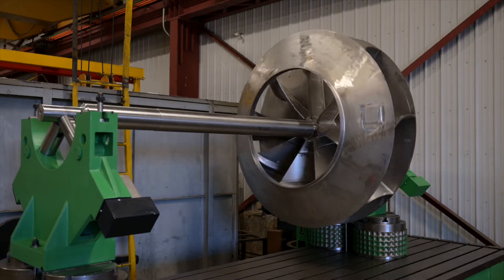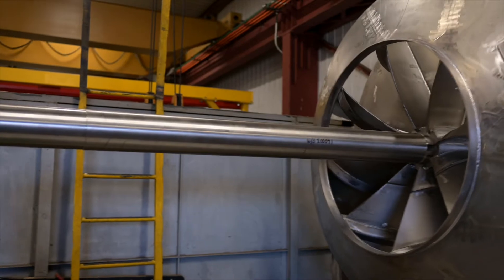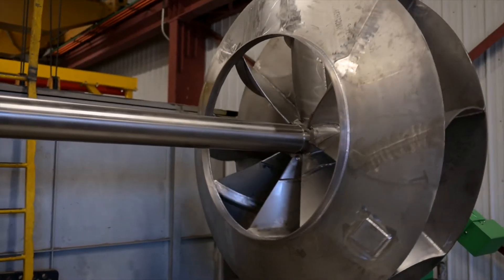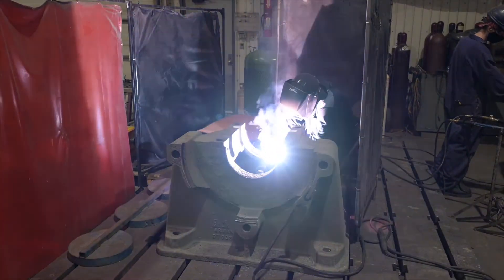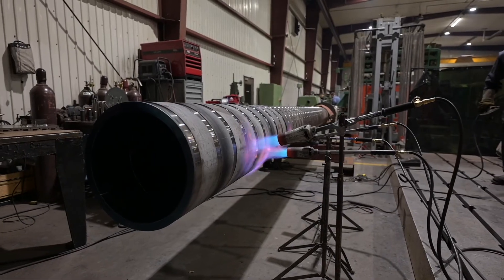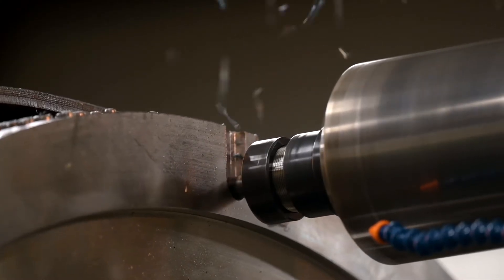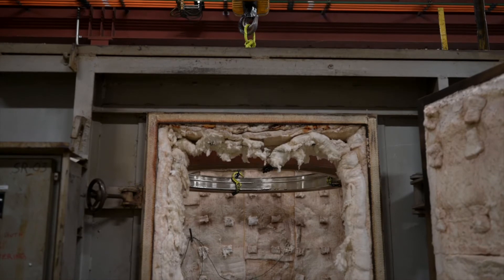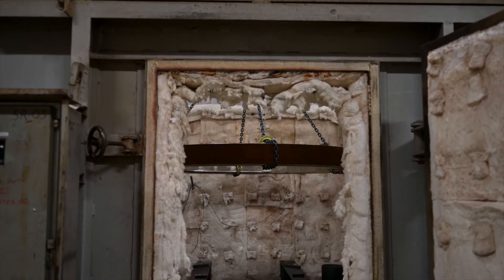Croatia Industries - Welding and Fabrication Services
Croatia | Industries | Welding | Fabrication | Services | Capacity | Capability